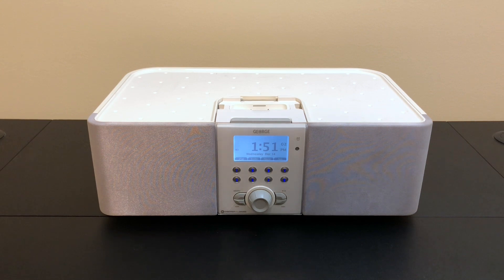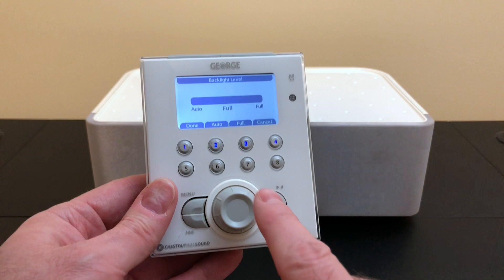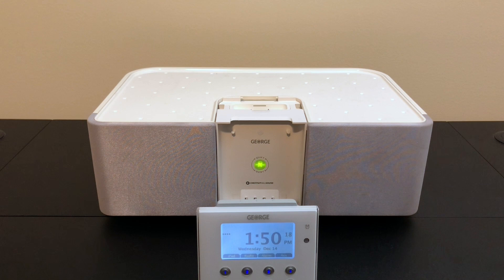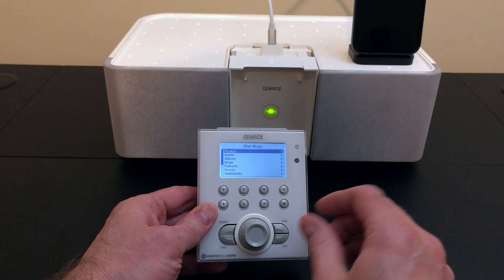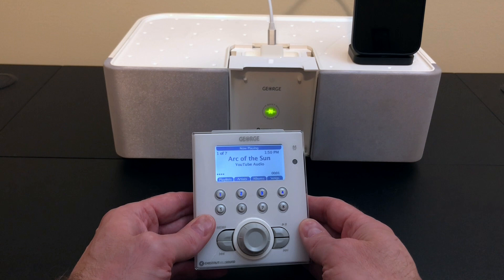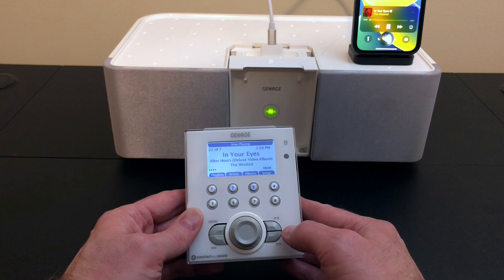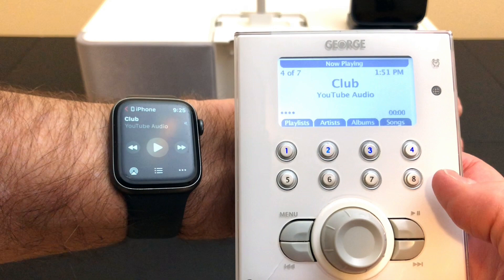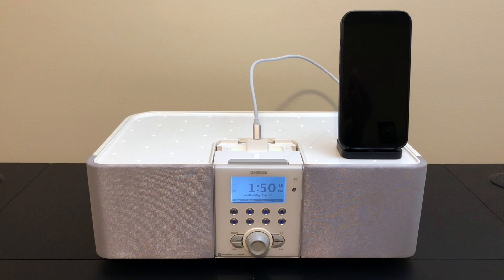The George Speaker Dock can clone an iPod's interface on its remote. What about a modern iPhone?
In this video we'll take a look at the George iPod Speaker Dock from Chestnut Hill Sound.  Its unique feature is the ability to extract the metadata from an iPod's song library, and clone it to the George's remote, replicating the iPod experience in your hand.  What happens when we try it all these years later on an iPhone 14?